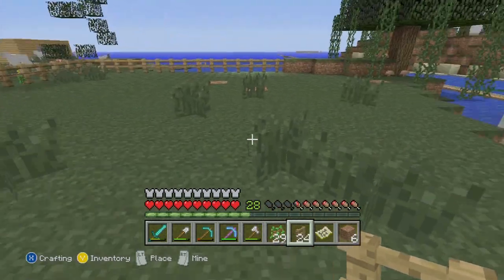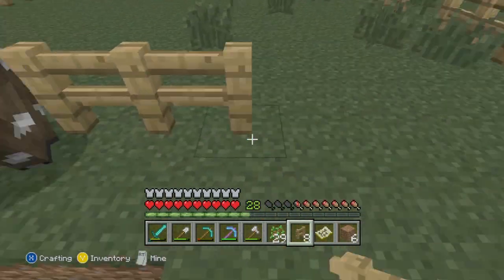Minecraft Xbox: Lets Play - Survival Island Part 99 [XBOX 360 EDITION] - W/Commentary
Minecraft [Xbox 360 Edition] - Lewis Plays Minecraft for the Xbox 360, getting decorative and creative is the key!

► Minecraft▼
Minecraft is focused on creativity and building, allowing players to build constructions out of textured cubes in a 3D world. Gameplay in its commercial release has two principal modes: Survival, which requires players to acquire resources themselves and maintain their health and hunger; and Creative, where the player has an unlimited supply of resources, the ability to fly, and no concept of health or hunger. A third gameplay mode, named Hardcore, is essentially the same as Survival, but the difficulty is locked on the hardest setting and respawning is disabled, forcing the player to delete his or her world upon death. An outdated Classic version is also available for free, although it is no longer being developed. Creative Minecraft resembles Classic, but with many more features.

Lewis has Official T-Shirts for his YouTube Channel! Check them out and maybe even buy one for as little as £12.50. For all those Americans out there that's $19.95 in your language!